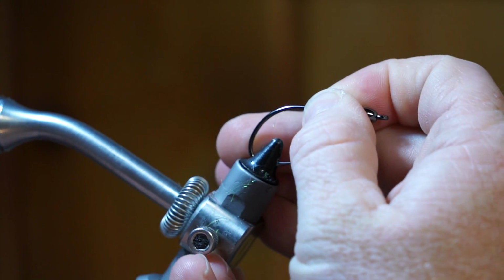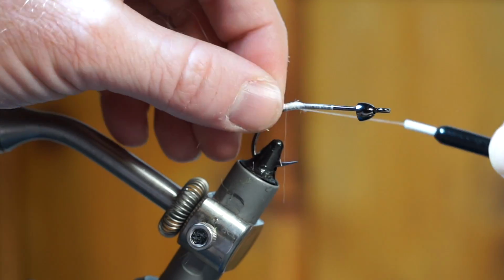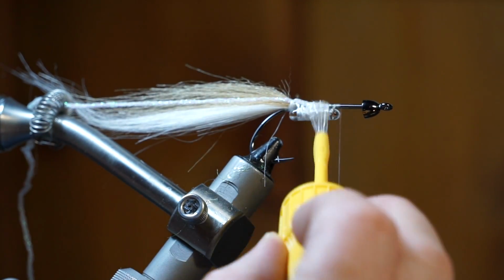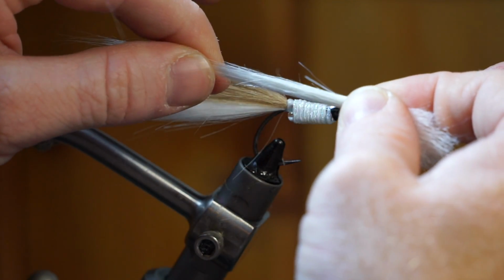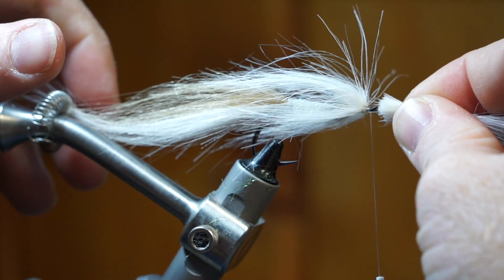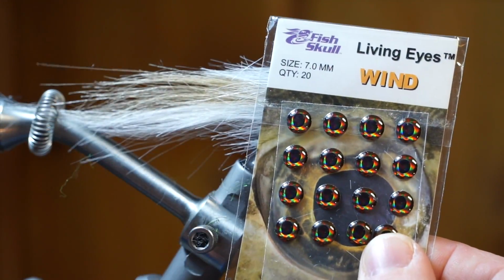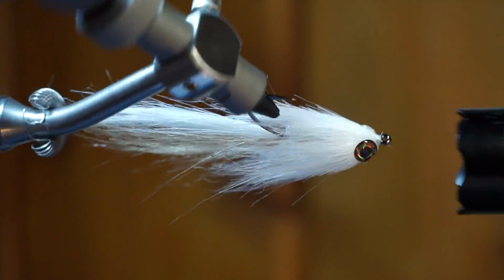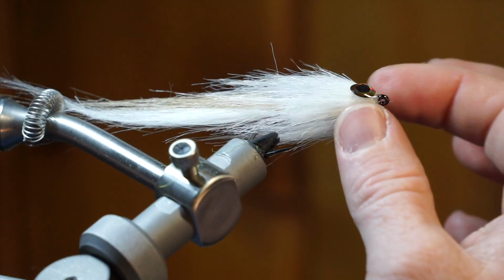Strip Rattle & Roll - Underwater Footage! - Rattling Streamer - McFly Angler Fly Tying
If you have ever fished for bass, you know that in most instances, a rattle helps attract them.  They are also attracted big baits.  Things that push lots of water.  I created this fly to still be rather light, but have a big profile under the water.  This in my opinion is the perfect fly for bass when they are targeting baitfish, and also a great fly for other species like like pike or even big trout.  With a saltwater hook, you could tie this for many saltwater species as well.

The flexible UV resin really makes a nice head on the fly, but its not hard and stiff, but it will flex a bit, which makes it more durable.  It will give it a unique action as well, and help push water around the craft fur to make it move quite a bit more.  The side to side motion will really drive those bass nuts.

Thread: Danville's 210 flat waxed in white.
Tail: Extra select craft fur in white and tan
Rattle: Wapsi pyrex round end mini/3mm fly rattle

Many people have asked about my vice.  Its a Anvil Atlas full rotary vice.  Pretty good for the money.

Mike Lutz
Kenewho
Josh Sorvino
Matt Donovan
Michael Ragsdale
Eli Pittz
Jason Snyder